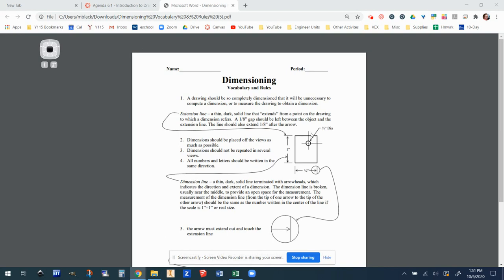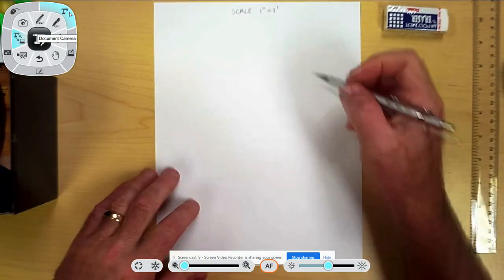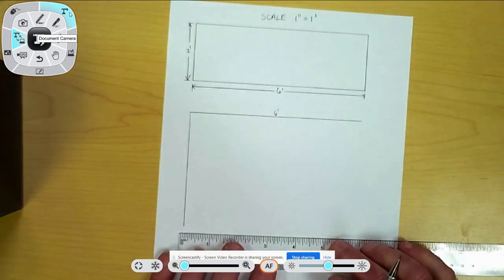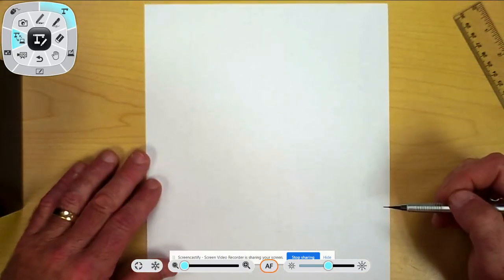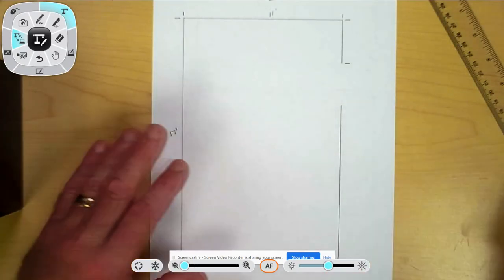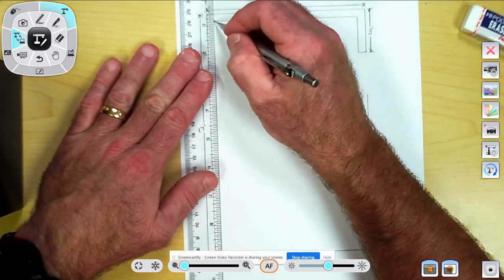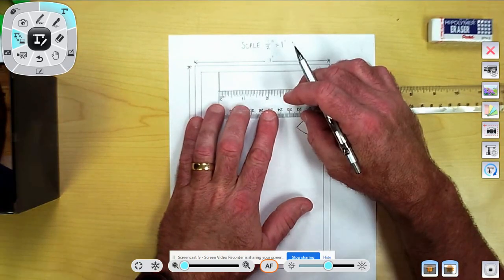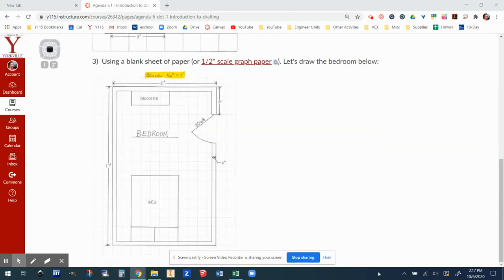Intro to Scale Drafting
Let's do some scale drafting the "old school" way - with paper and pencil.